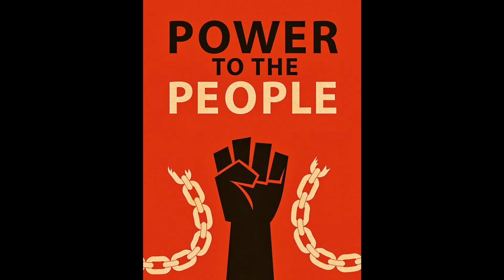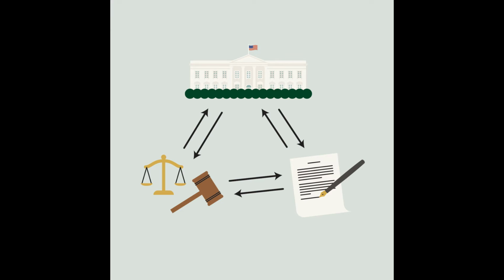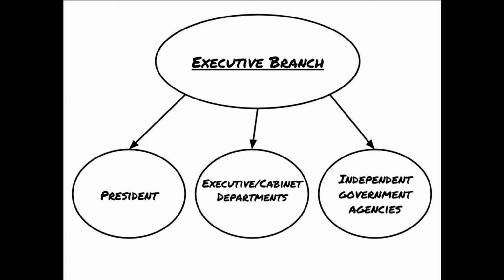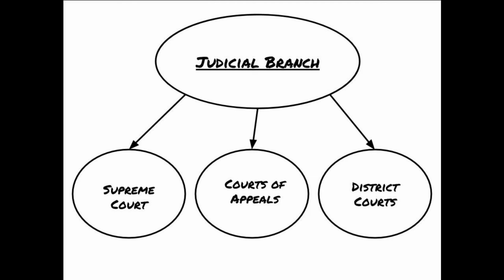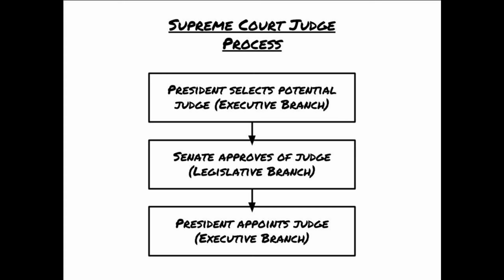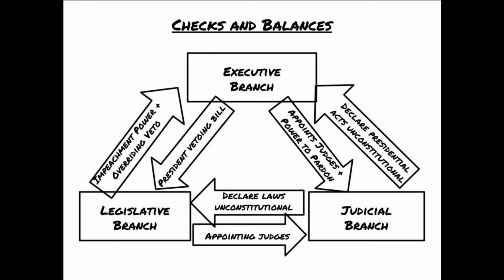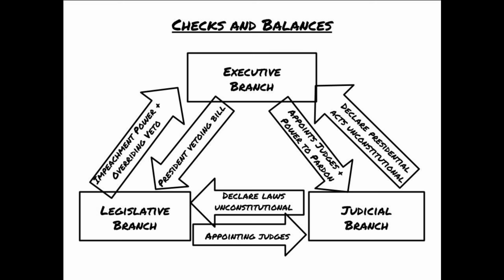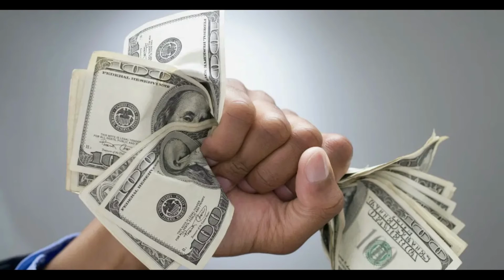Presenting Government Project-- T.Burger